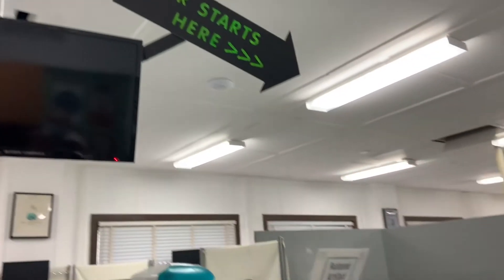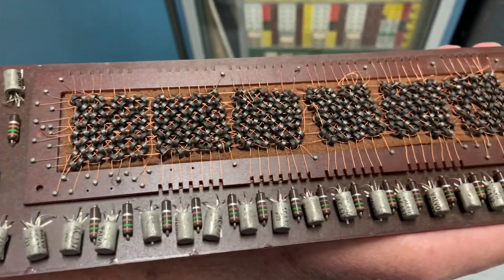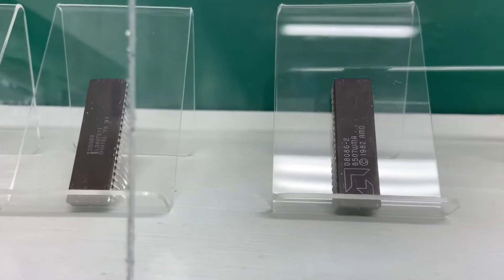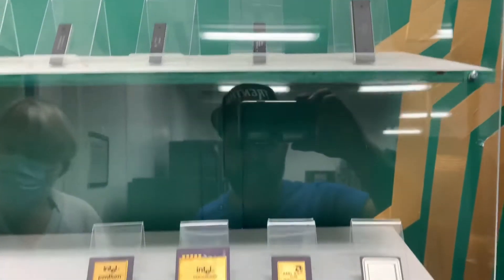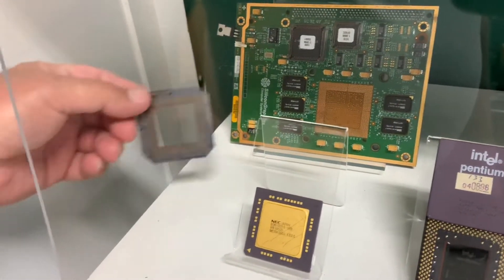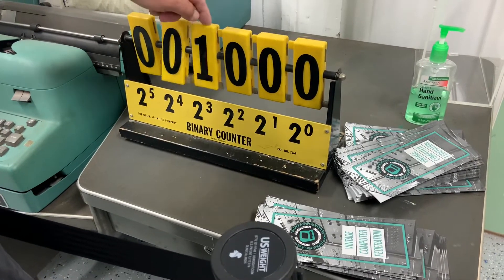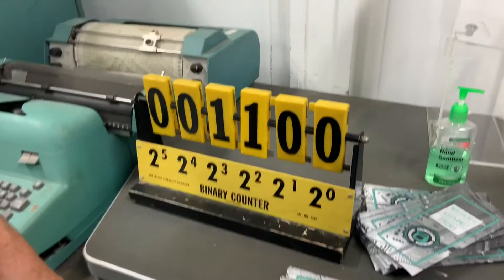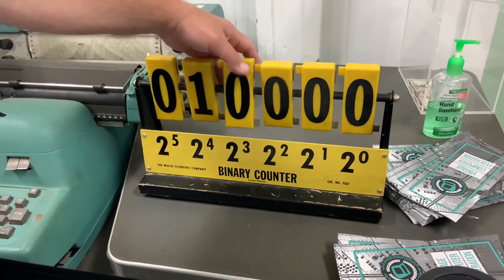Rope Core Memory Hand Woven and Processors display VCFEast Museum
Bill Inderrieden gives me a look at Hand Woven Core Memory for some old computers at the VCFEAST Computer Museum he also show me a nice collection of Computer processors that are on display and a demo on Binary